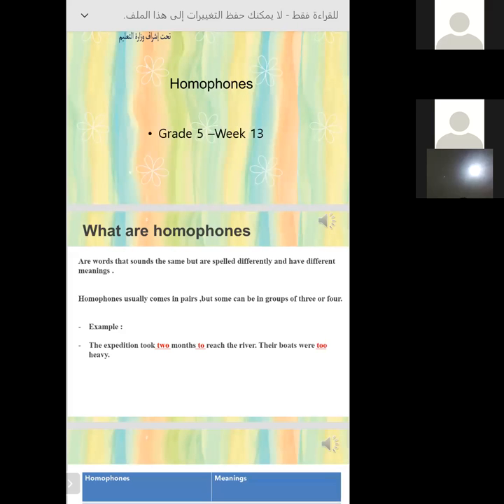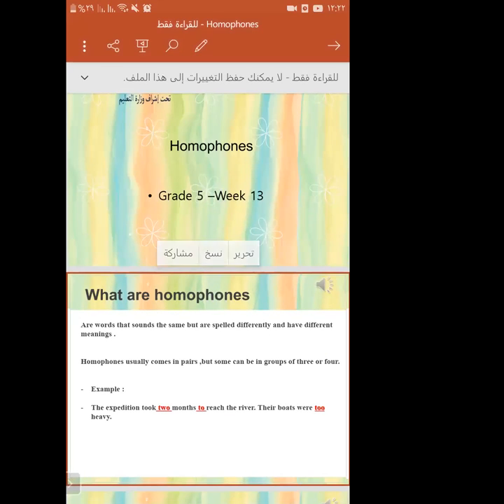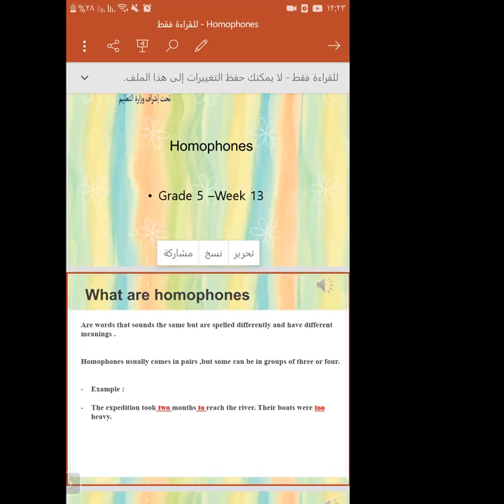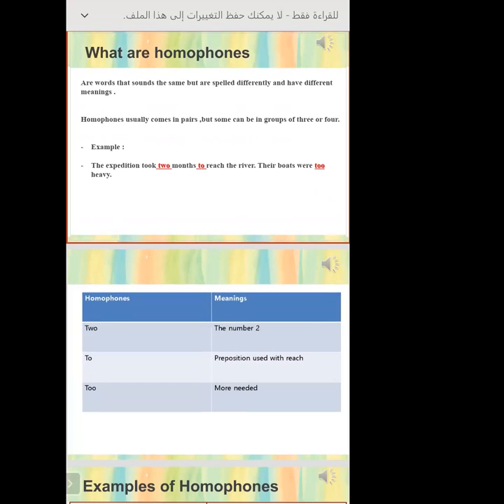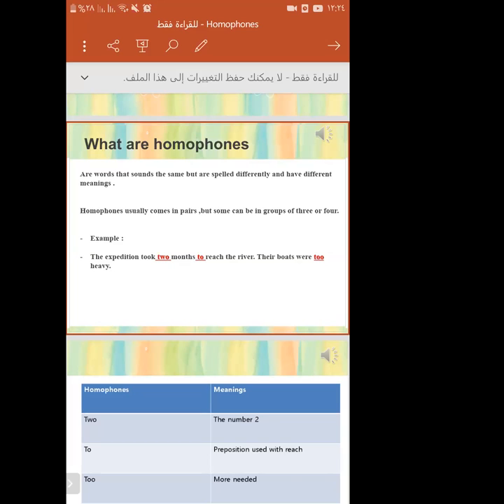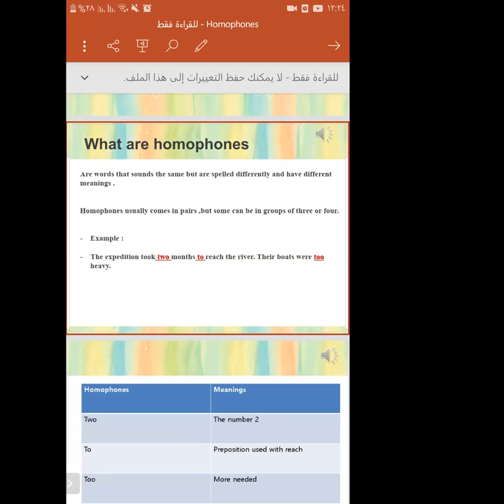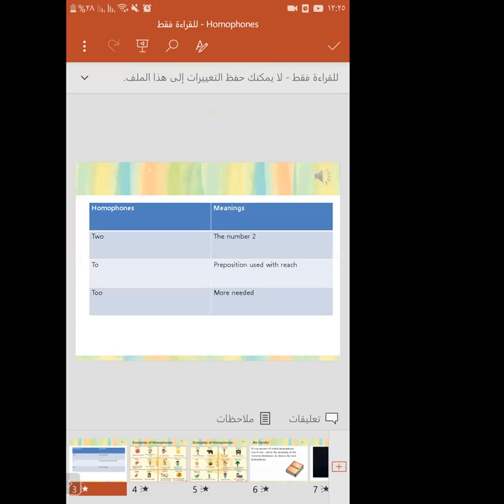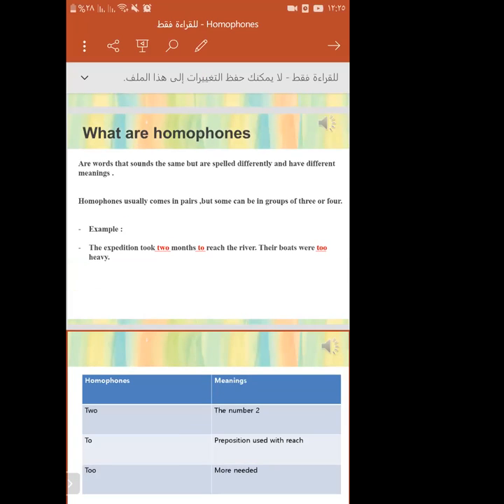Naser - Grade 5 _ Homophones - Microteaching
Orbits Pioneer International school
in Khobar
presents
Micro-teaching Activity for Students

Prepared by :
Mr- Ahmed Hesham Farid Agha